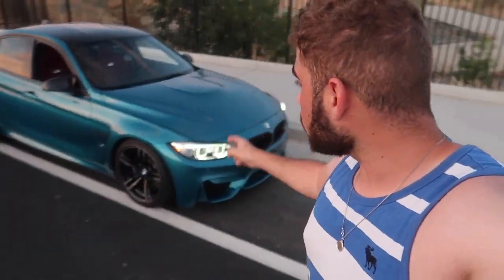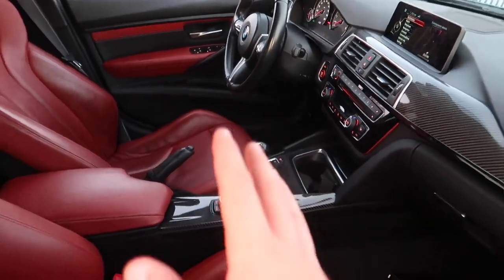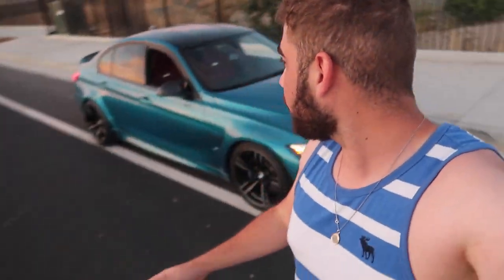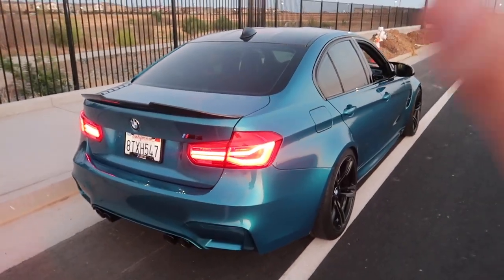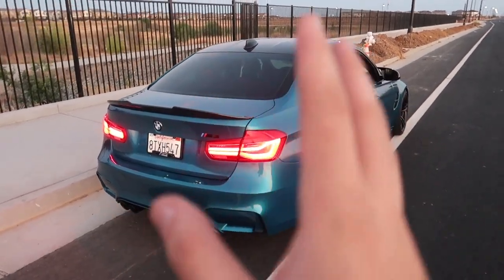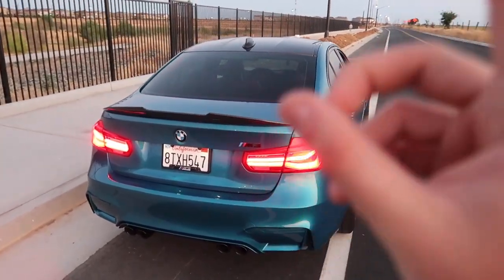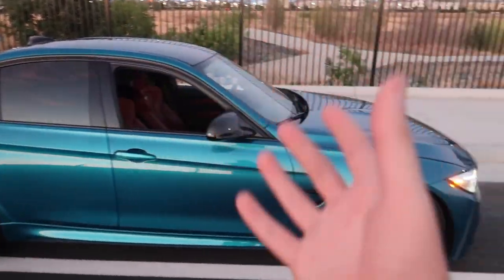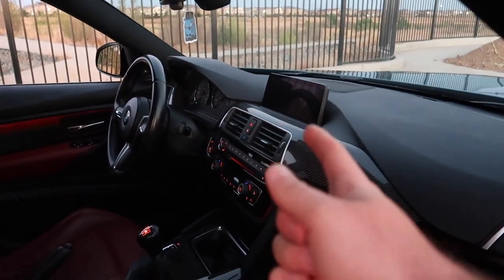5 REASONS I BOUGHT A F80 M3 IN 2021!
Lmk down below if you guys agree or if you guys have other reasons why someone should get an f80 down below!

MW 435I MOD LIST:
KiesMotorsports (NOUR5)
BurgerTuning
FCP EURO
AzaAutoWheel
Suvneer
Valvetronic (NOUR)
TireWheelZone